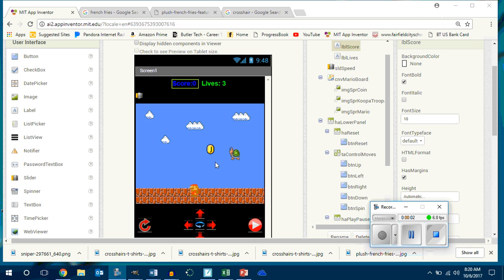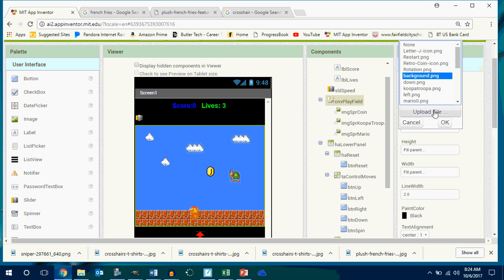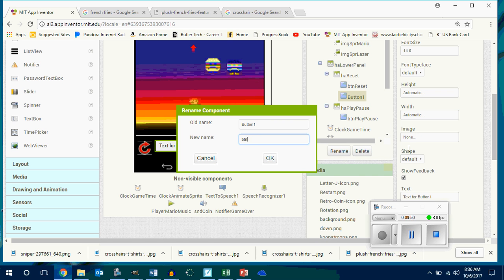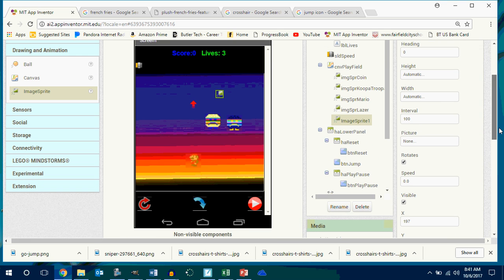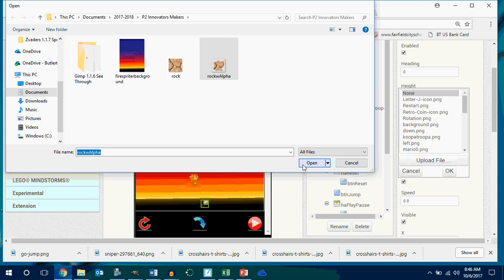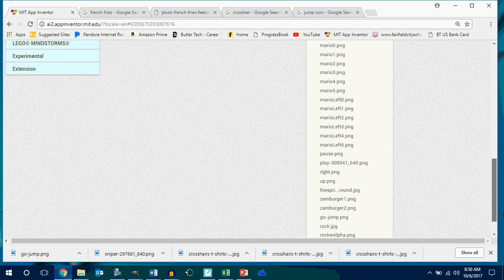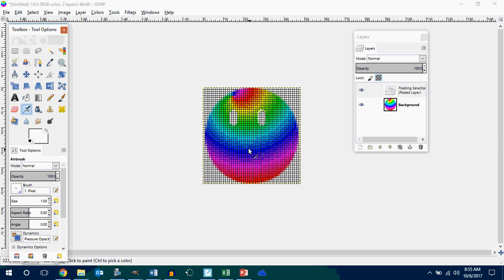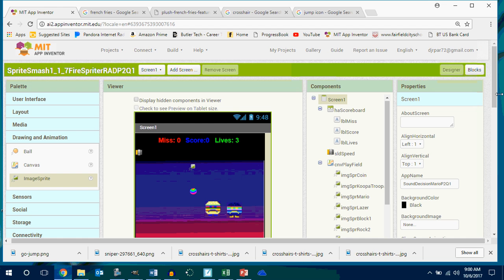SpriteSmash 1 1 7 FireSpriter P2 Q1 GUI Gimp Characters RAD October 06 0900 2017